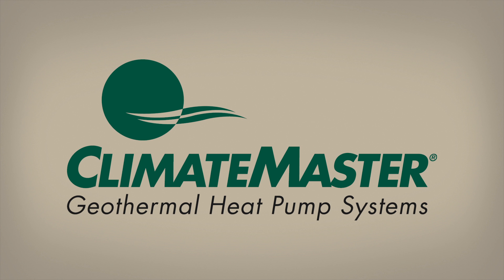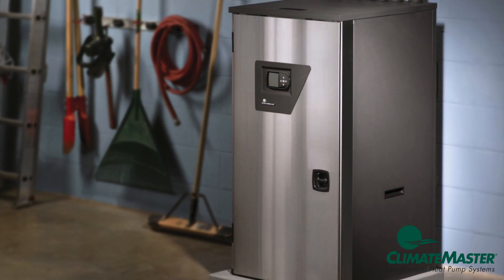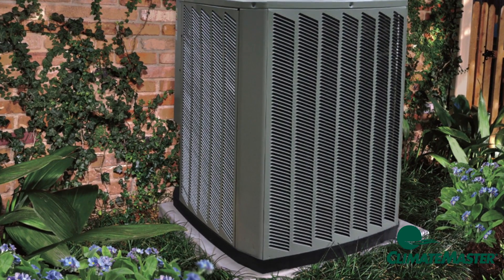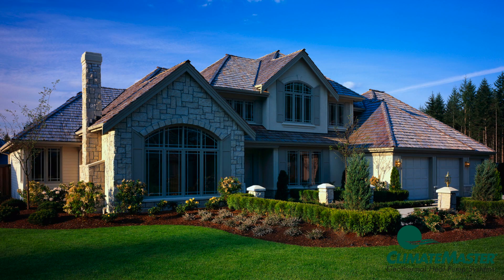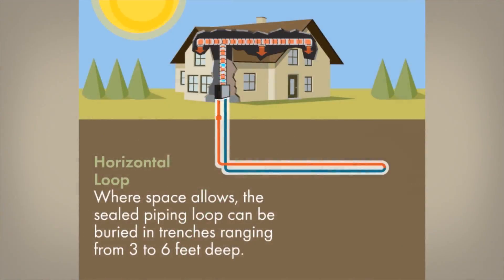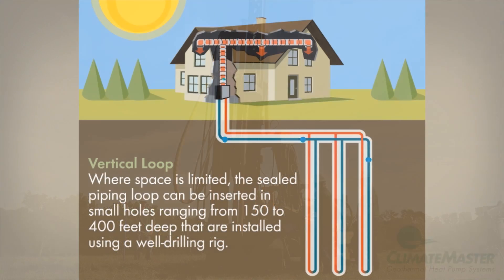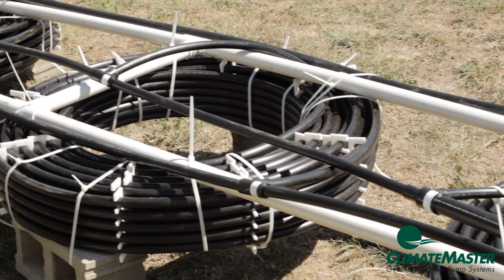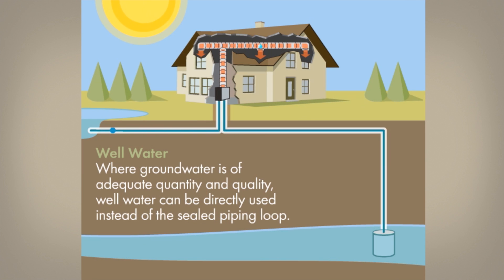How Geothermal Heat Pumps Are Installed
A look at residential geothermal systems from ClimateMaster